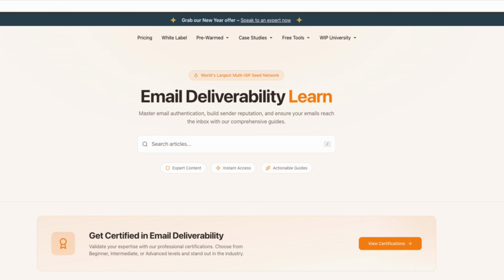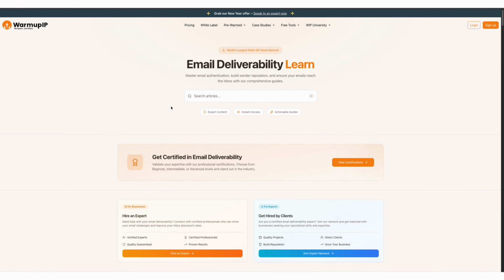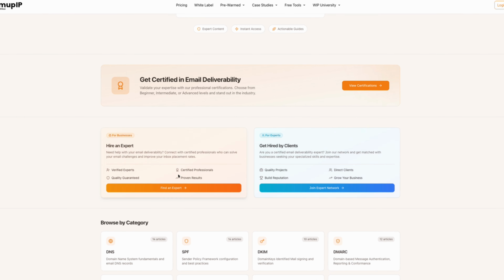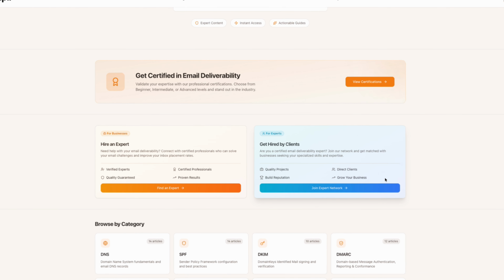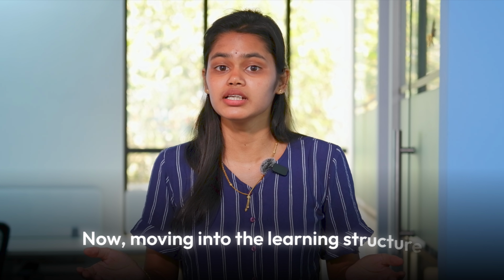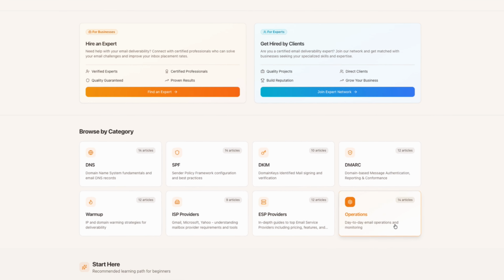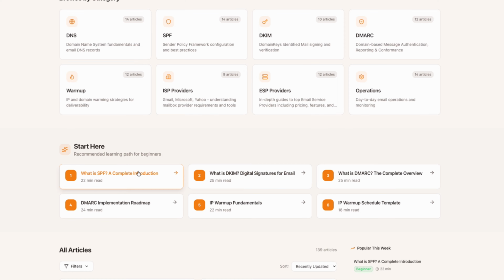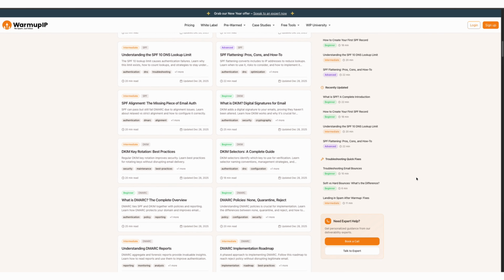Learn Email Deliverability (Structured System) | WarmupIP Ep 02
In this episode of WarmupIP University, we take a deep dive into the Knowledge Base the core learning hub designed to help you master email deliverability step by step.

If you’ve ever felt confused about where to start with SPF, DKIM, DMARC, or sender reputation — this system solves that.

Inside the Knowledge Base, you’ll discover:

✔️ A structured learning path for email deliverability
✔️ Core topics like DNS, SPF, DKIM, DMARC, and IP Warmup
✔️ Organized categories for ESPs, ISPs, and operations
✔️ A “Start Here” section for beginners
✔️ Search functionality to quickly find topics
✔️ Certification pathways to validate your expertise
✔️ Opportunities to hire experts or get hired by clients

This is not just content it’s a complete learning system built to simplify complex deliverability concepts and help you apply them in real-world scenarios.